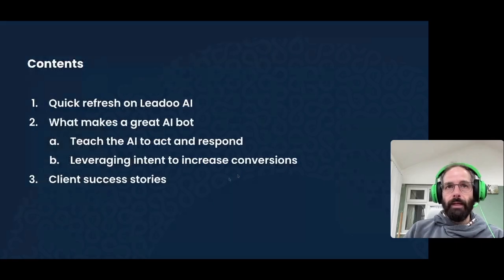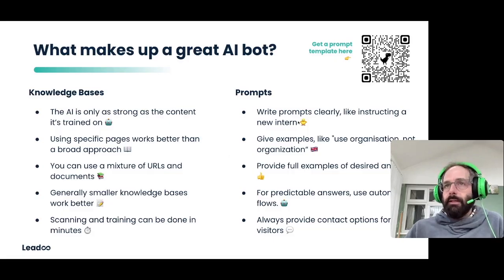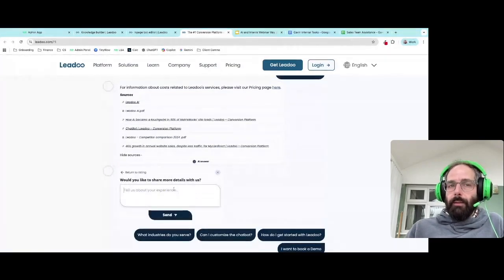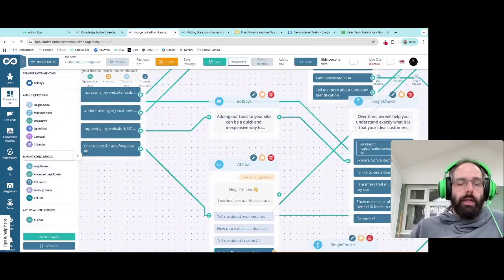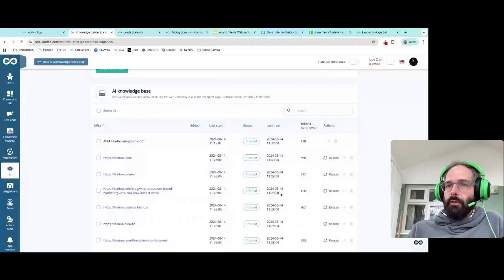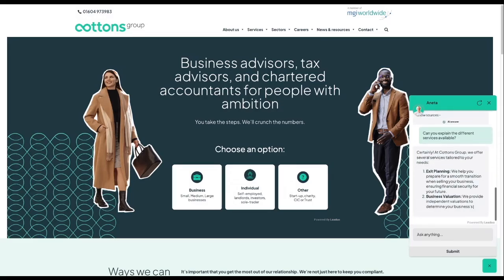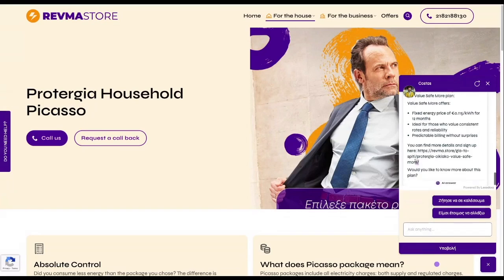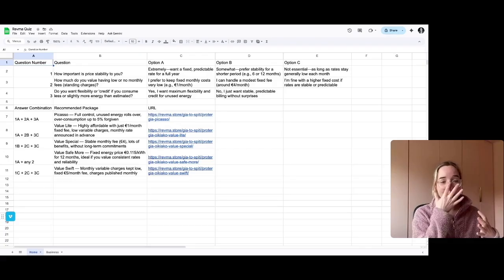Leveraging Leadoo AI: Smarter Conversations, Better Conversions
Join us for a hands-on session to discover how Leadoo AI can transform your chatbot into a conversion-driving powerhouse. You’ll learn how to train it on your own content, give it a voice that fits your brand, and use Smart Intents to understand what visitors really want.